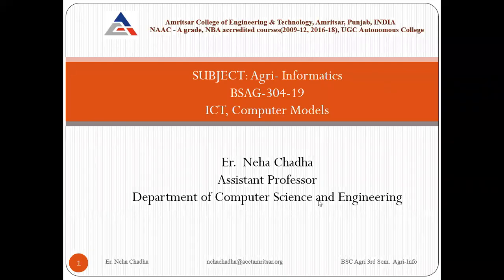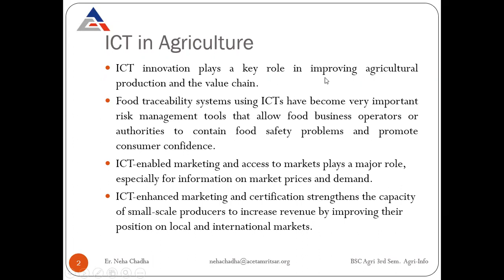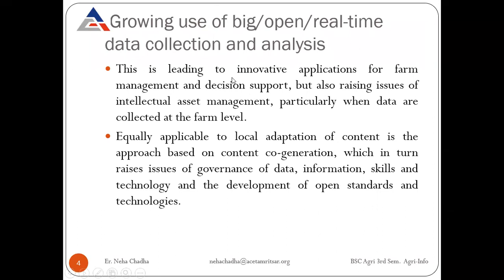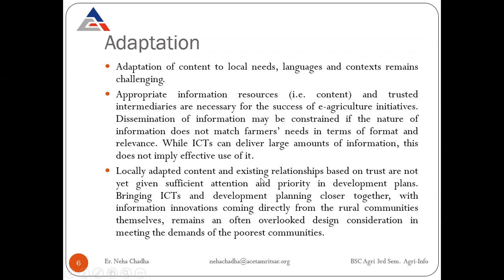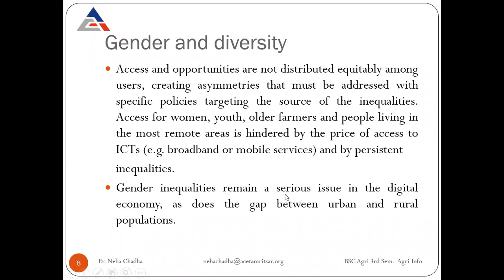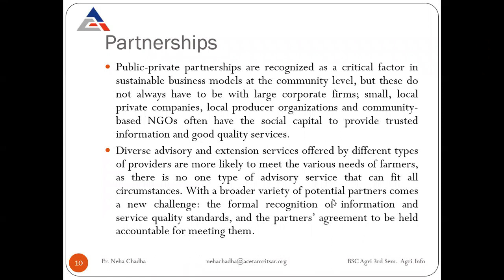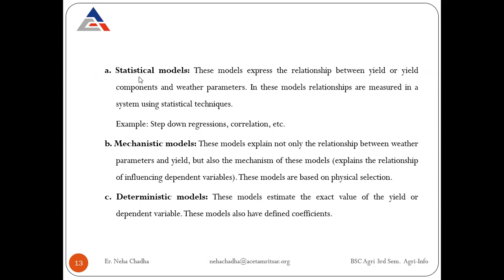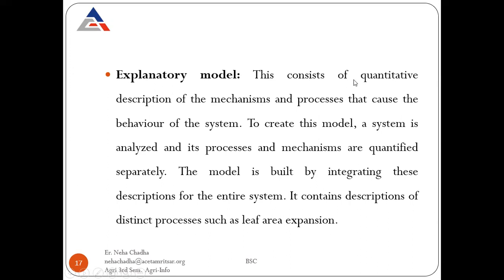Agri Informatics Lecture 6: Unit 2: ICT, Computer Models Used in Plant Processing